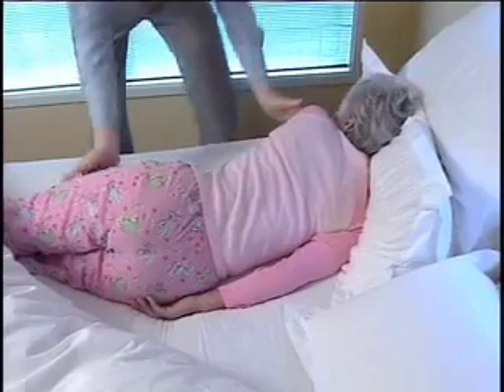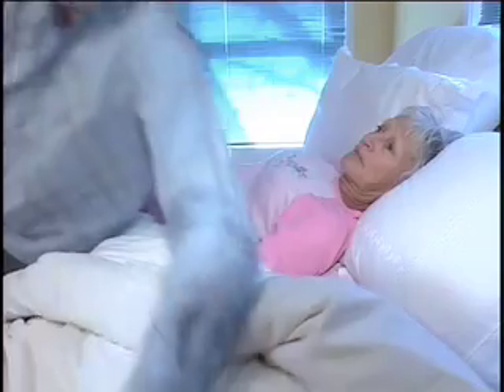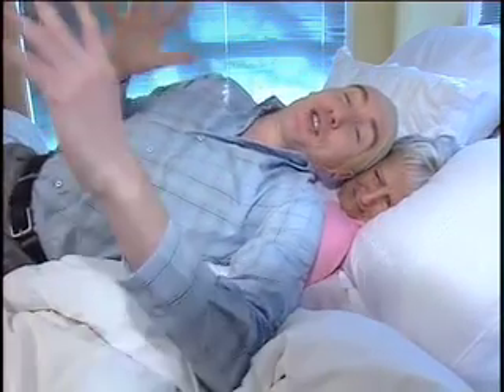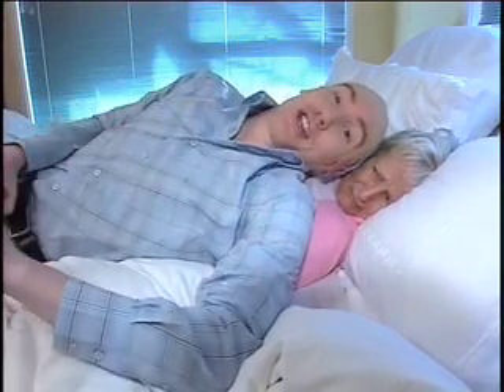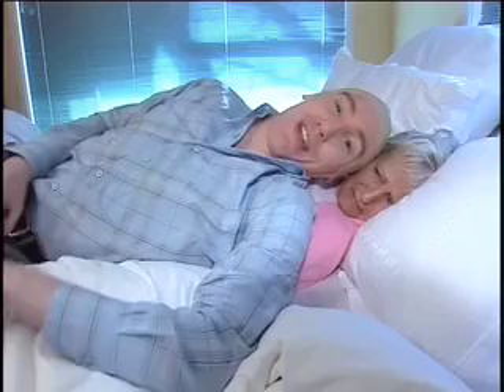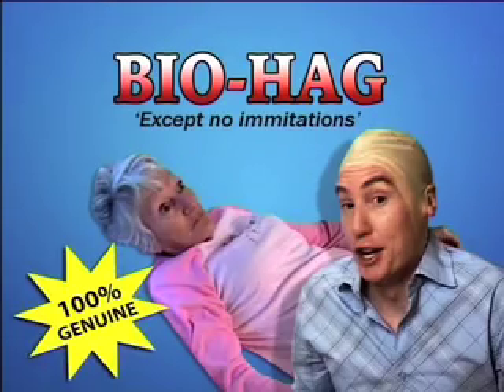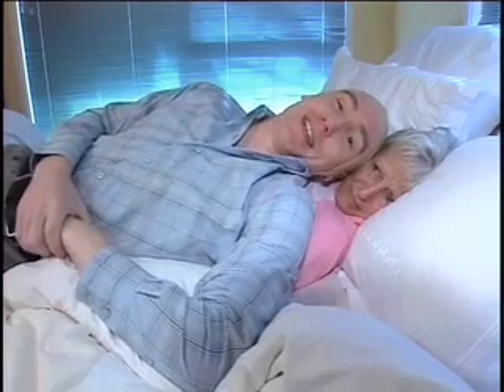Pulp Sport - Deeks - Bio hag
It sounds like "Bio-mag".  But its not.  From Pulp Sport - 2005.  Keir Menzies as Deeks and Ben's girlfriend's Mum as wife.